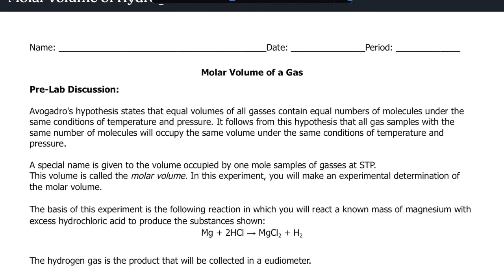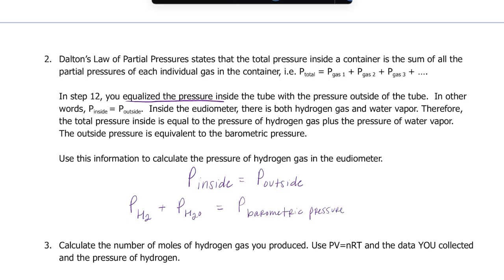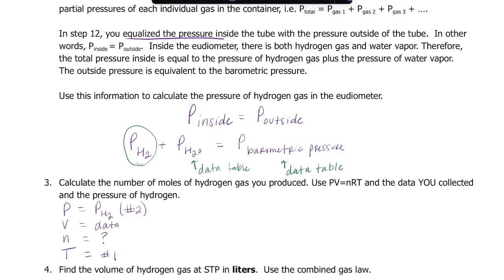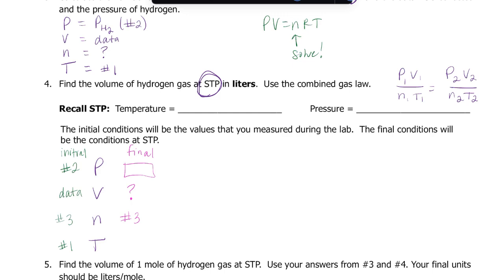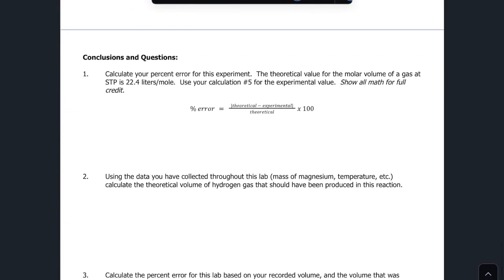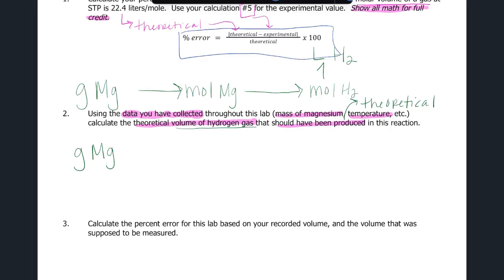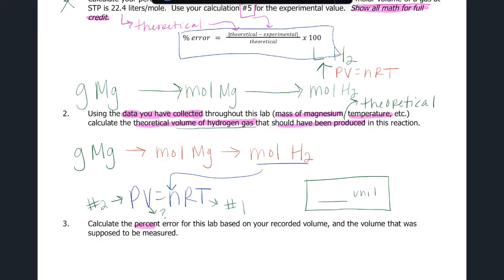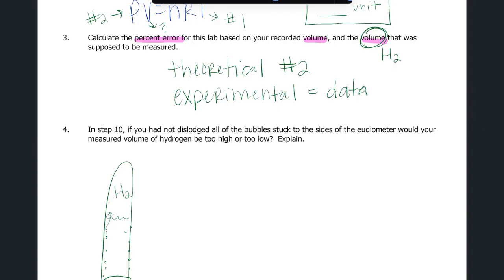Molar Volume of a Gas - Post Lab Help